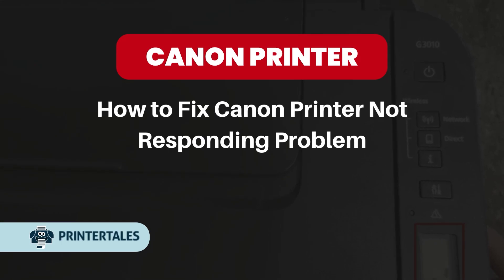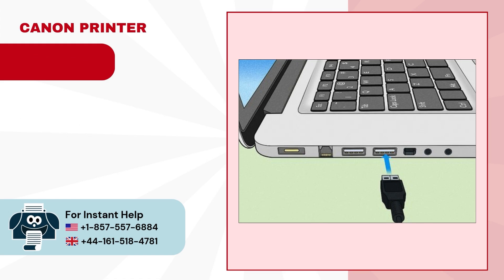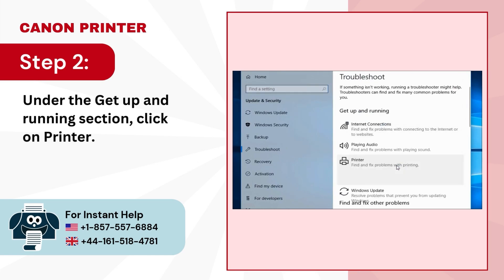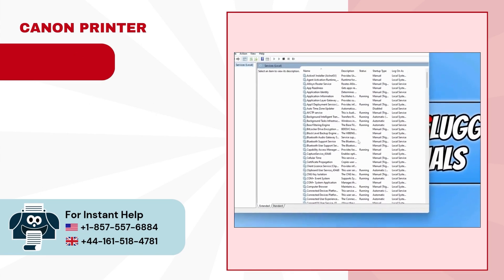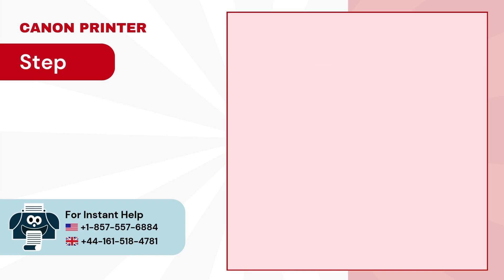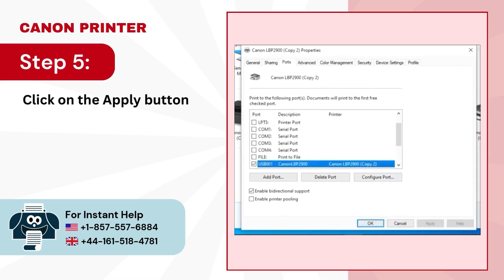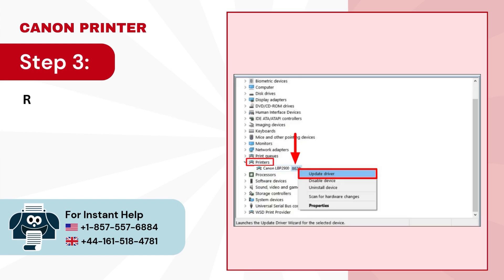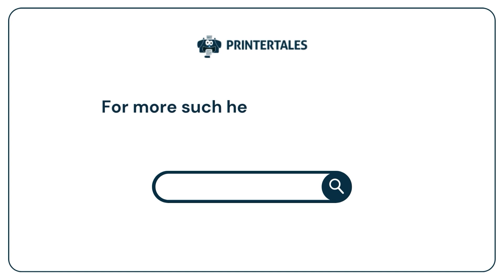How to Fix Canon Printer Not Responding Problem? | Printer Tales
Below are a few things you can try when your Canon printer isn’t responding. These include:

Check the connection
Check the paper
Restart the printer and router
Check your firewall
Update your printer's driver
Reset your printer

Are you struggling to fix the problem of the Canon printer not responding? We understand your problem and are here to help you fix the issue! With our step-by-step solutions, you can fix the Canon printer's problem. Follow these five quick solutions.

Solution 1: Check connection (00:00:07 - 00:00:25)
Solution 2: Run the troubleshooter (00:00:26 - 00:00:49)
Solution 3: Restart the print spooler (00:00:50 - 00:01:09)
Solution 4: Configure the printer port correctly (00:01:10 - 00:01:38)
Solution 5: Update printer driver (00:01:39 - 00:02:15)

Proceed to the end of the video to fix the problem with the Canon printer not responding.

Are you still struggling to fix the problem of the Canon printer not responding?

if you have any related questions.

Get in touch with us on social media for more information.

Stay informed and never miss another video about a Canon printer.

We are looking forward to assisting you with the Canon printer not responding problem.